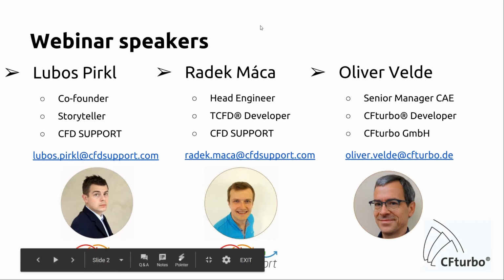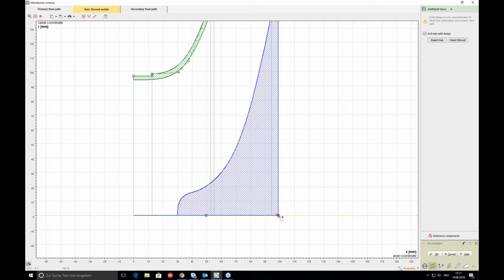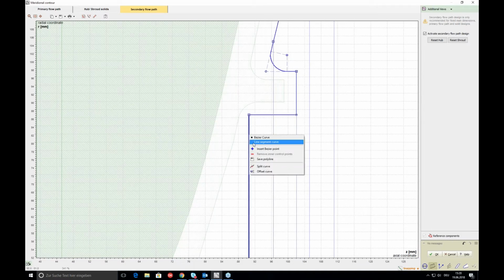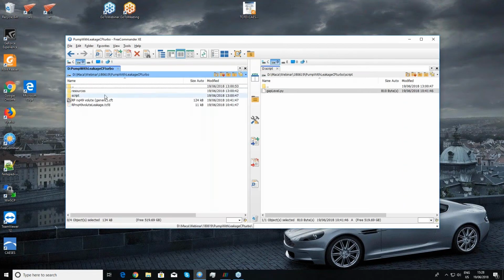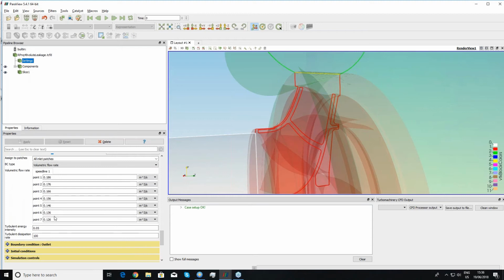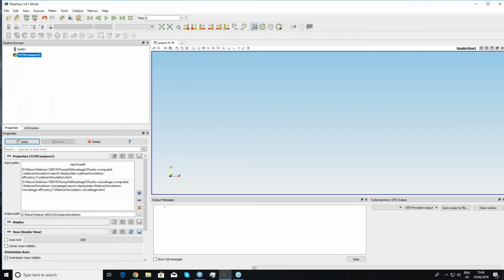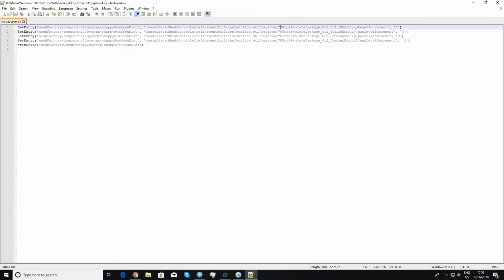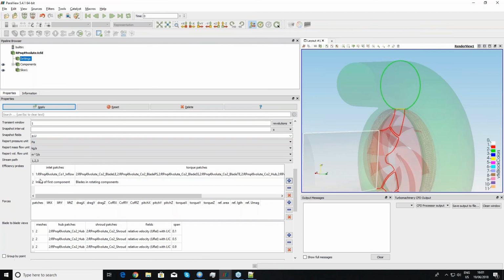Webinar 32, CFturbo® + TCFD®, Pump with Leakage Flow by CFturbo® and TCFD®, June 19, 2018